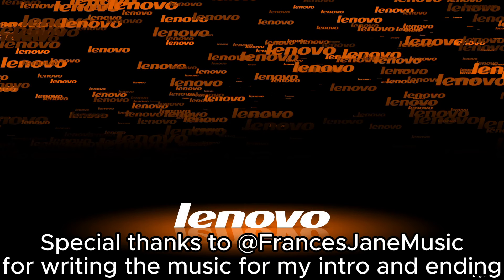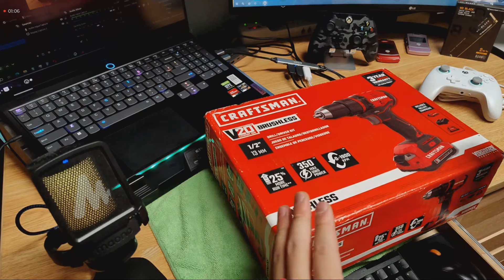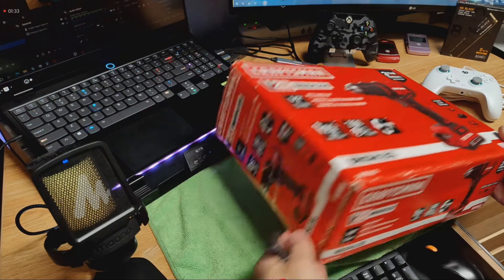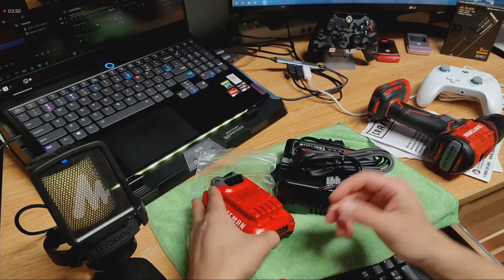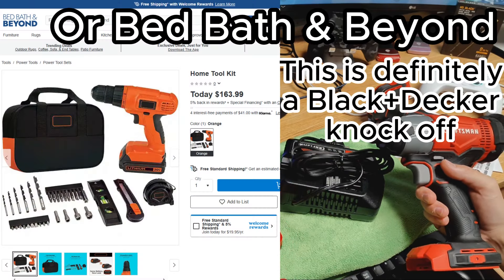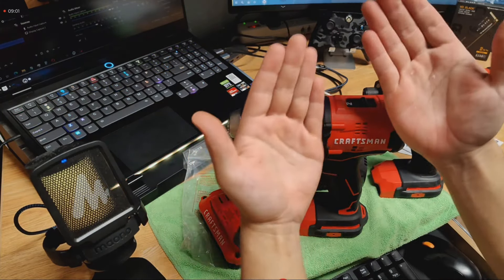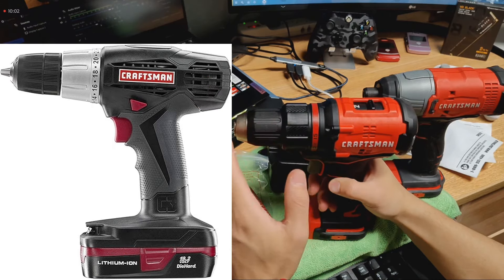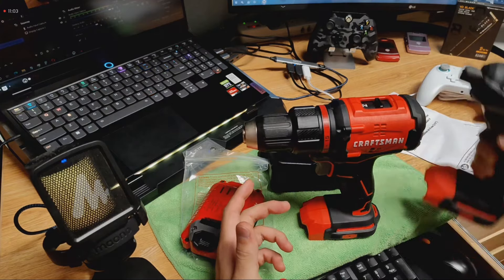Craftsman Unboxing - Is it a Budget Tool?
This was a unique find for $35.  Quite a steal of a deal!  Great for small tasks and home projects!

Thank you @francesjanemusic for creating an intro and outro music edit for me to use in my videos!